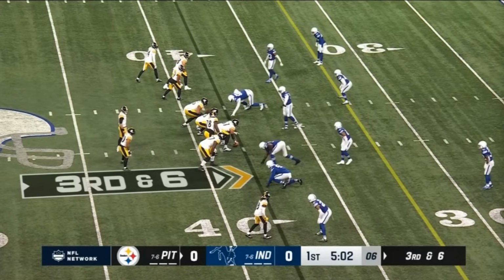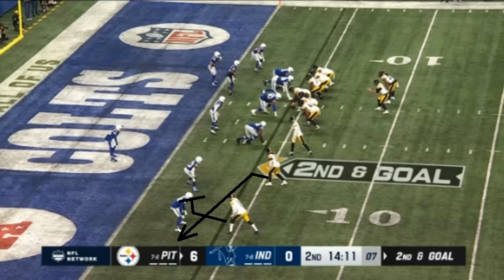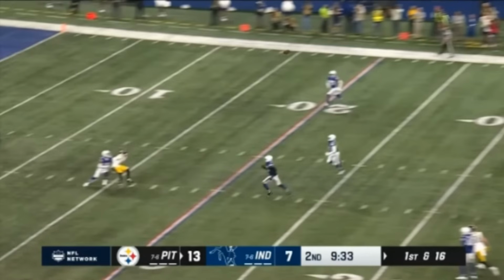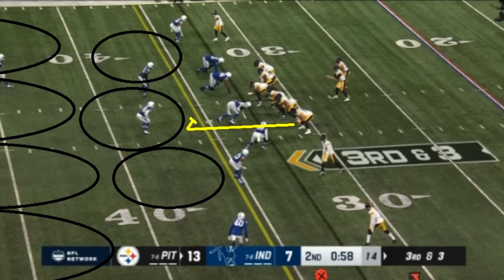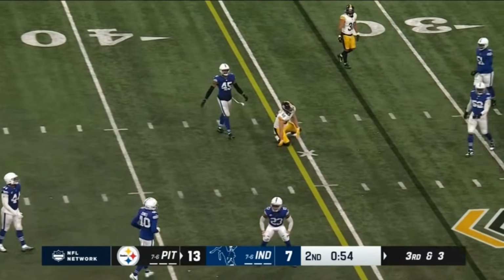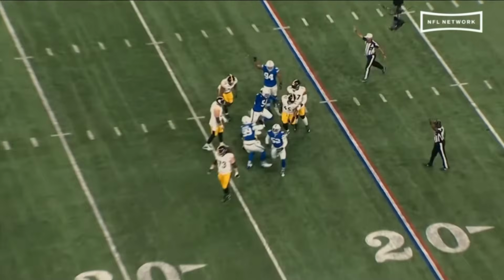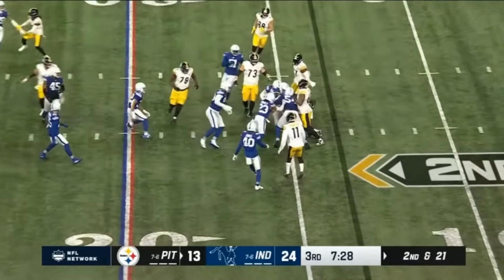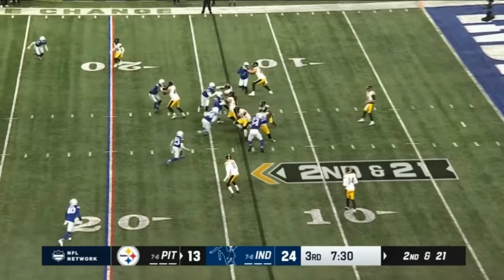Film Study: ARE THEY DEAD? What went WRONG for the Pittsburgh Steelers Vs the Indianapolis Colts